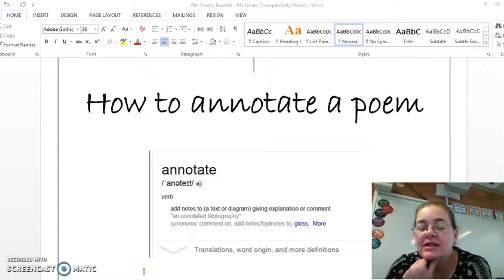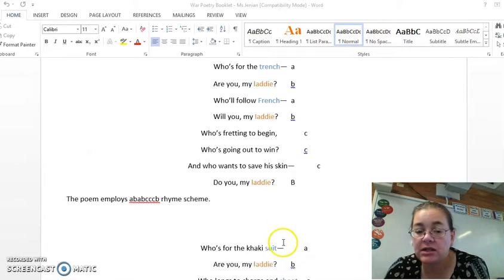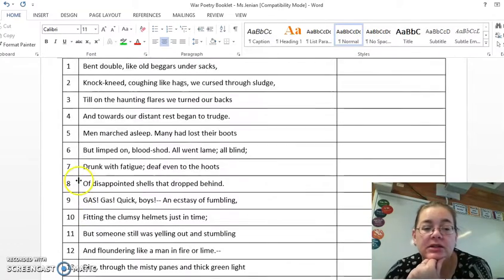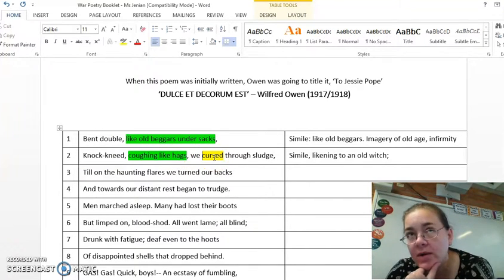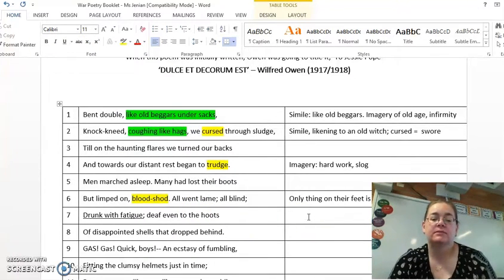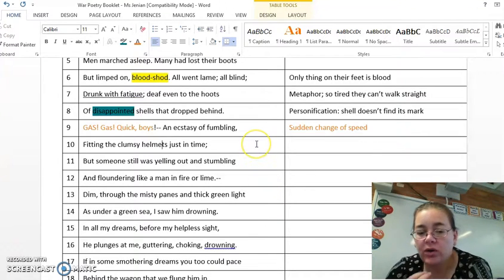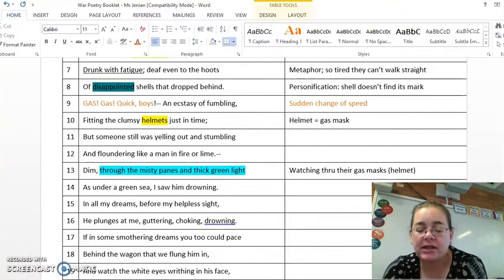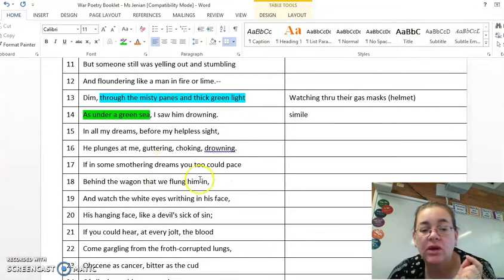Annotating a Poem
For my Yr10 English class, studying WWI poetry, who have to analyse and annotate several poems for their assignment.